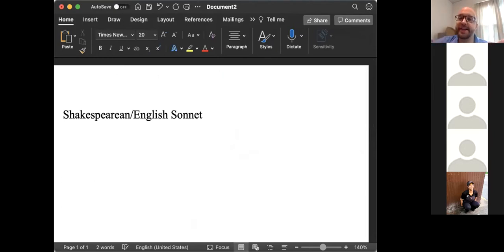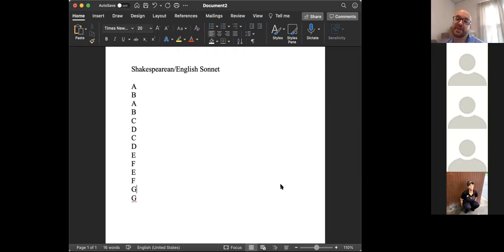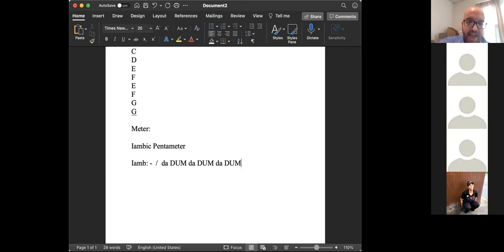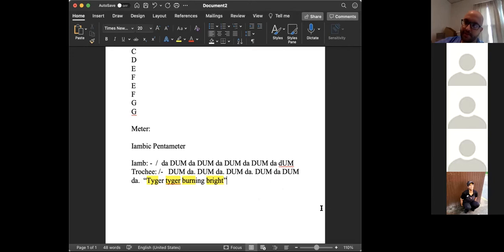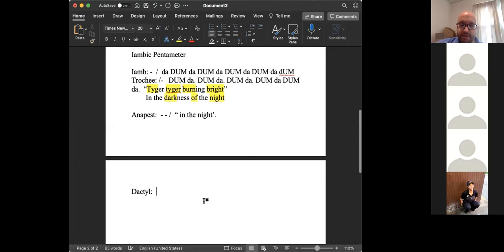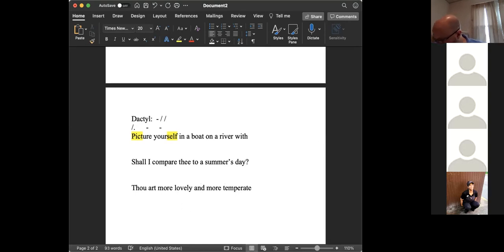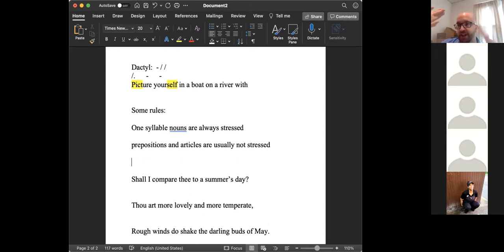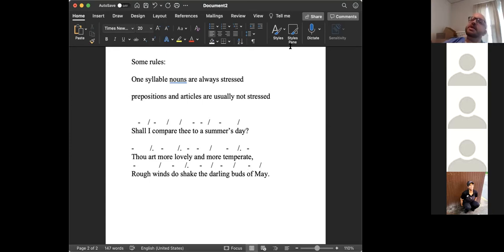In-Class Lecture: Introduction to the English Sonnet Form, 3-1-21